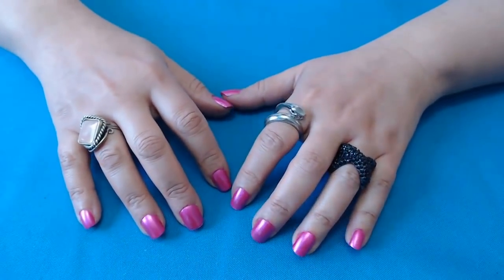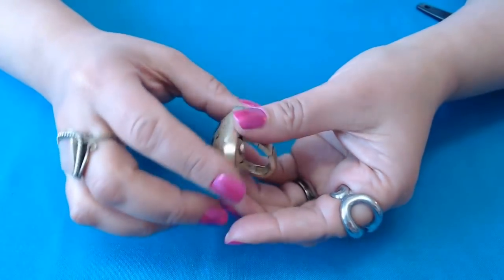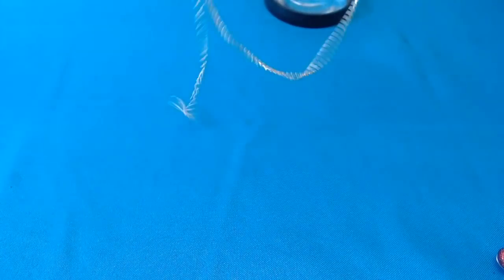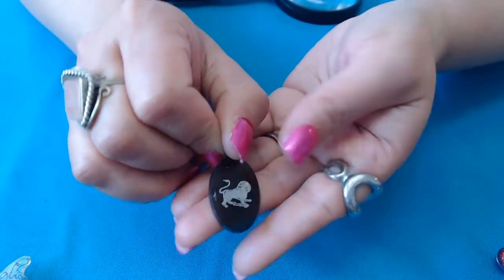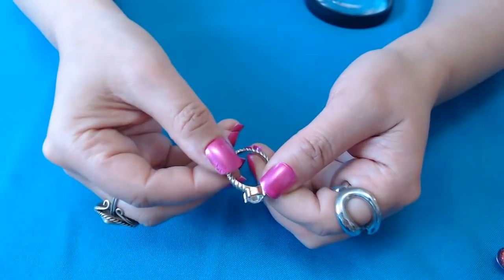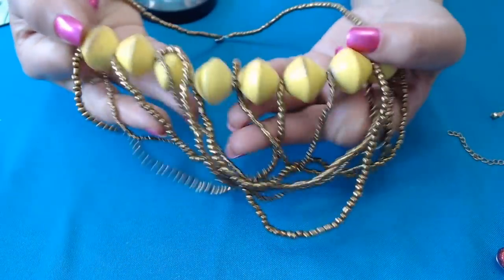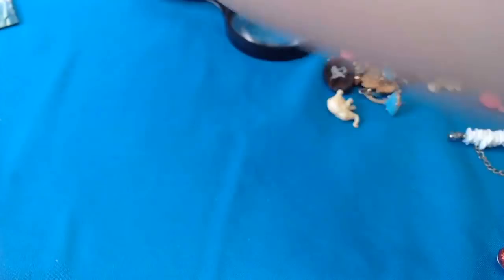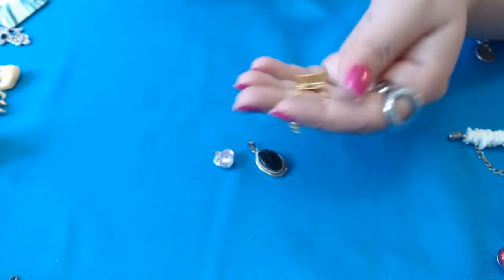Part 2 of the Amazing Huge $100 Jewelry Jar, lots of vintage beauties and 18k gold expensive զարդեր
Amazing Huge  Expensive $100 Jewelry Jar with 14K, 925 , Chico's amazing pieces ювелирные украшения.

Let's open a HUGE $100 expensive Jewelry , lots of gemstones and  vintage beauties զարդեր